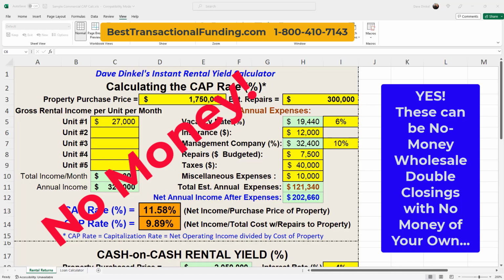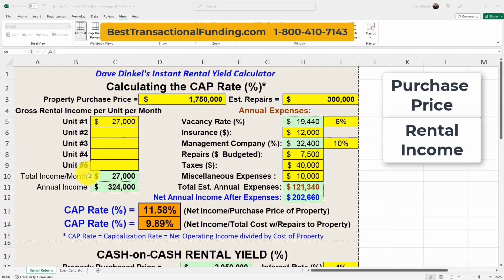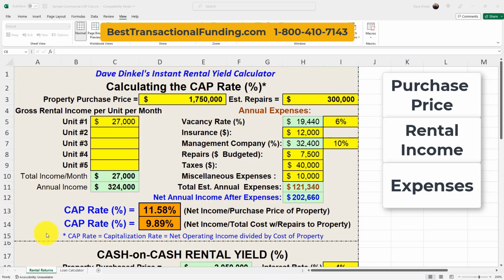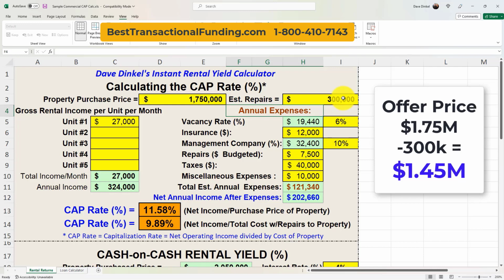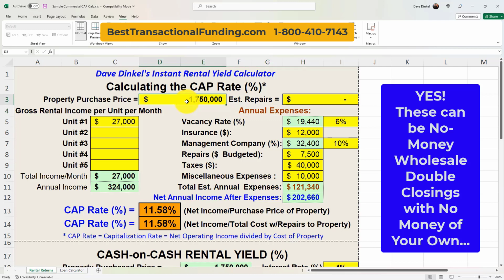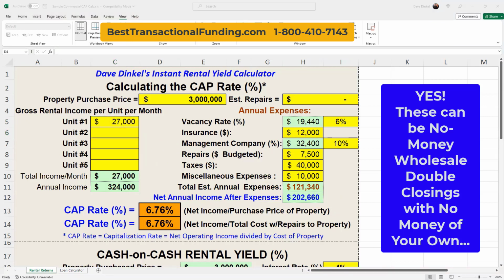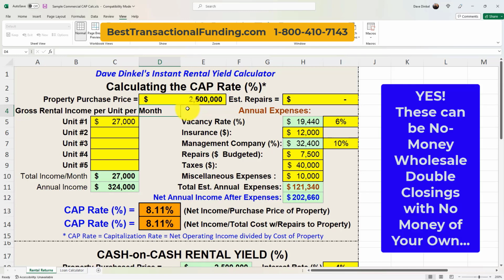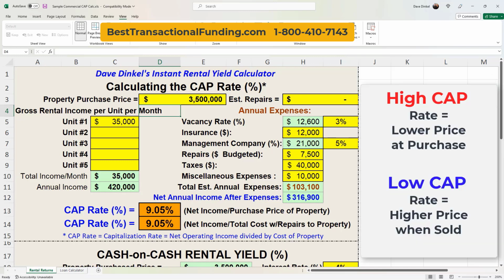Discover How to Make Huge Wholesale Profits in Commercial and Multi-family Properties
In this video, you will discover how to create a “Perfect Offer” to a seller and a buyer of commercial and multi-family properties.  These transactions are often completed by investors who have no money of their own but use transactional funding to double close these deals.  Most importantly, the seller is motivated and the end buyer reveals what CPA Rate he is willing to pay.

I have been a real estate investor since 1975, longer than any nationally established investor or guru.

BEST REAL ESTATE DATA SERVICE
Best lists for motivated sellers and buyers and much more.

BEST TRANSACTIONAL FUNDING AVAILABLE
If you need transactional funding because you can’t assign or sell your contract, go to Http:/ or contact us at 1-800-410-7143 with rates as low as $500 per transaction, plus a wire fee.

STOP LOSING DEALS BEFORE THE CLOSING!
If you are a real estate investor already or planning on becoming one, you will lose deals in the future because buyers or sellers cancel at the last minute.
To STOP losing wholesale or retail deals before the closing, review the information for specific solutions that can make you money EVEN if you don’t close on a double closing or assignment of contract. As a Bonus you’ll have access to the industry’s most powerful contracts.

MOST PROFITABLE WHOLESALE DEALS IMAGINABLE
Most profitable wholesale transactions have long been probates – pick up your copy a
and start making wholesale profits that can change your life forever.
FASTEST WAY TO FIND UNLISTED MOTIVATED SELLERS
If you were parachuted into a city, you knew nothing about, how would you find motivated sellers and deals in just days?  Here’s the answer!  You’ll discover a “secret method” that enhances your success rate many times over and can deliver 2 to 5 times more deals than traditional driving for dollars methods.

Dave Dinkel has been a real estate investor since 1975, longer than any nationally established investor or guru who offers mentoring and coaching programs nationwide.